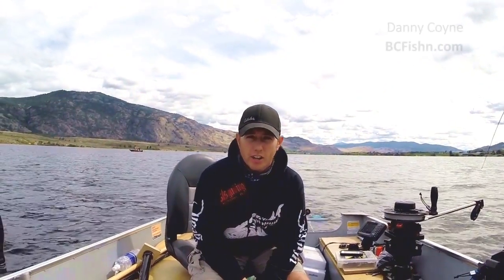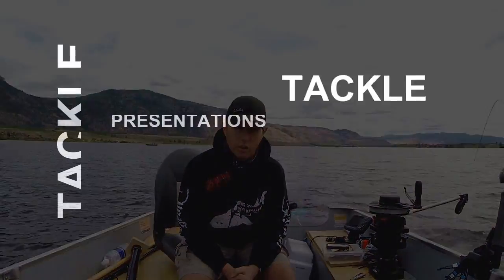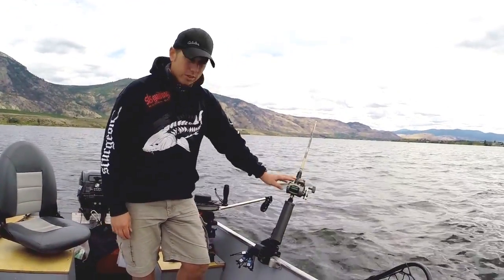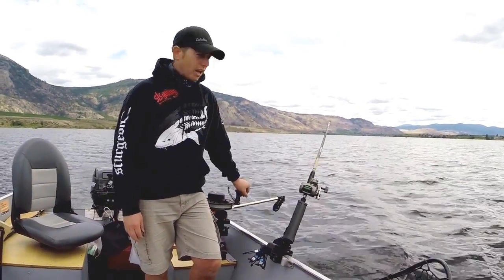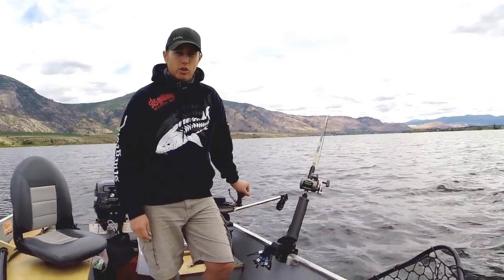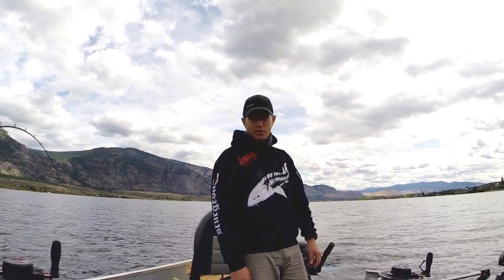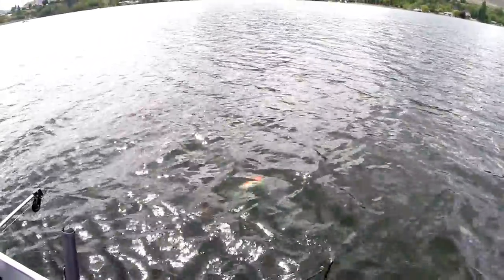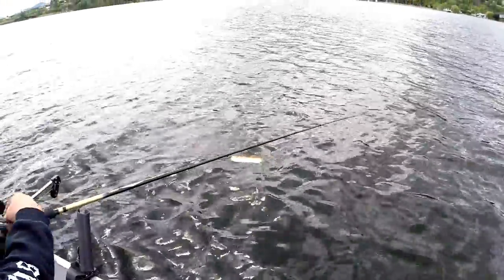Osoyoos Sockeye Fishing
An in depth tutorial on how to catch Sockeye in Osoyoos Lake!